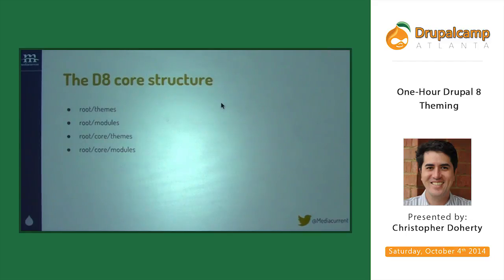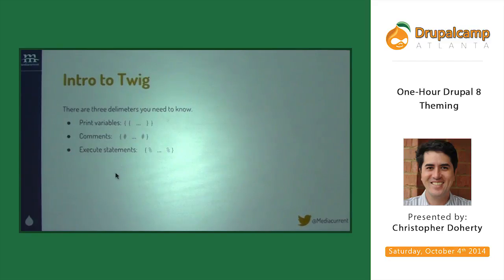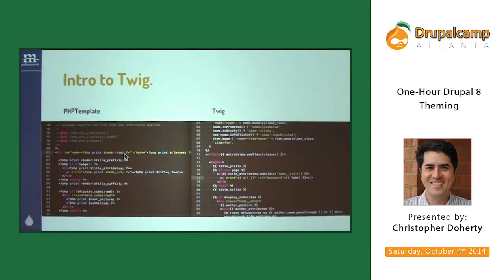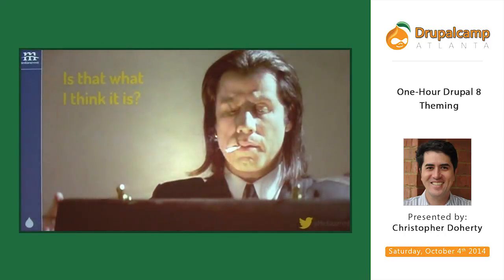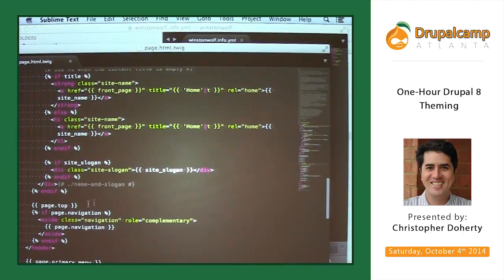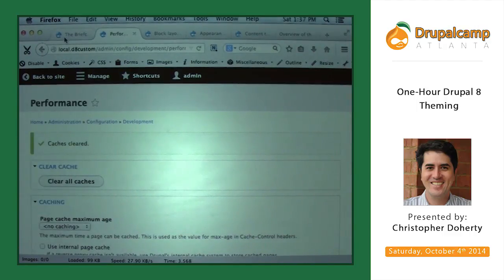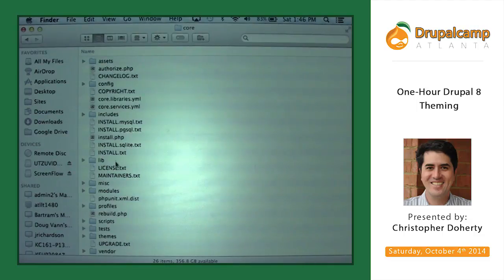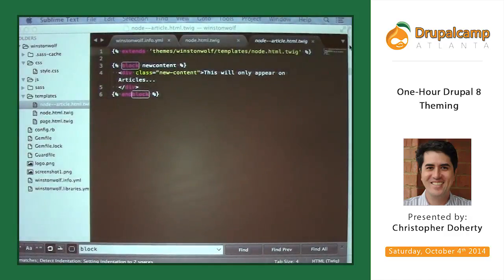DCATL 2014 - One-Hour Drupal 8 Theming - Christopher Doherty